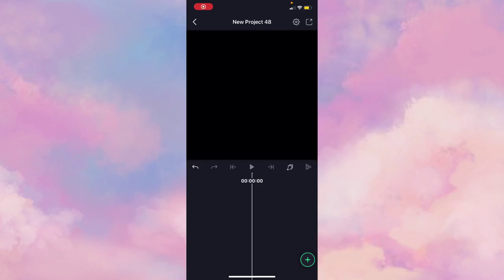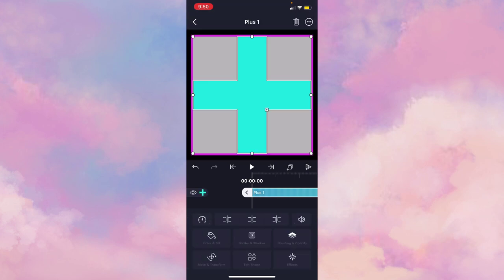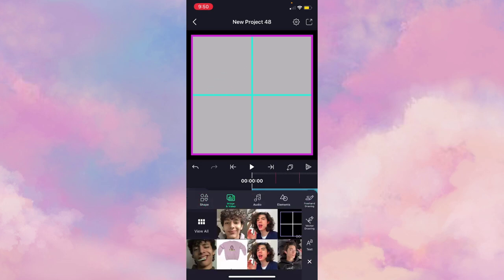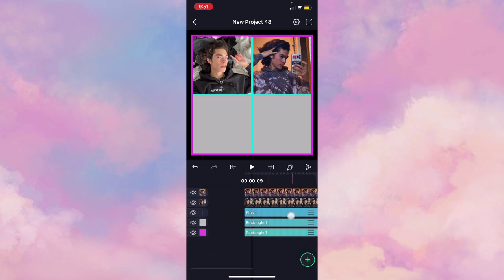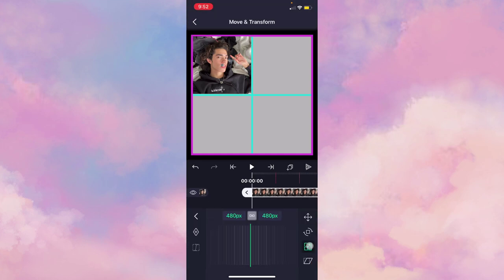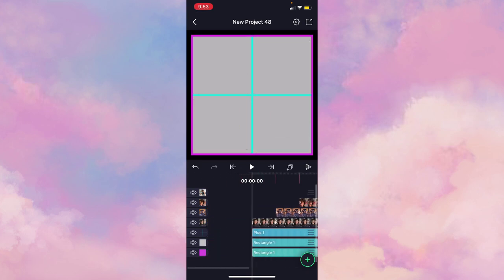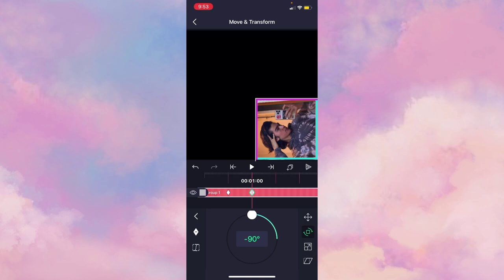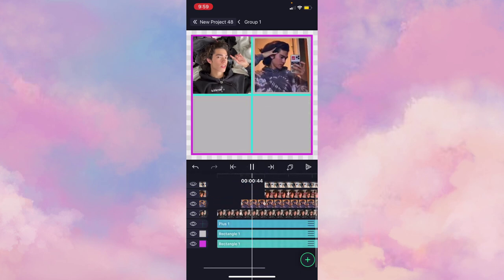how to do the four photo corner rotation on alight motion!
hi guys!!! i love you guys so much 💙